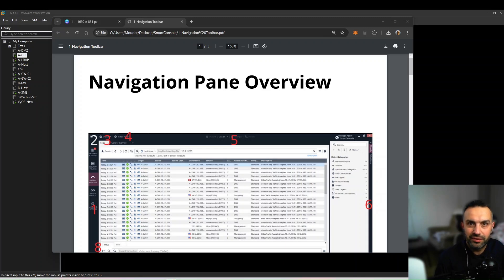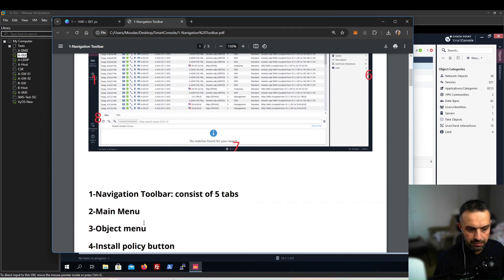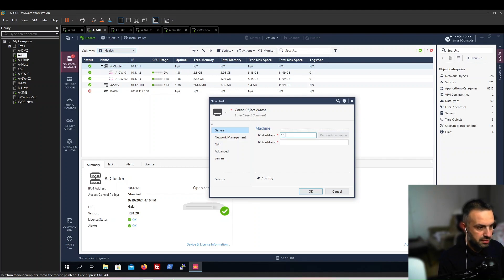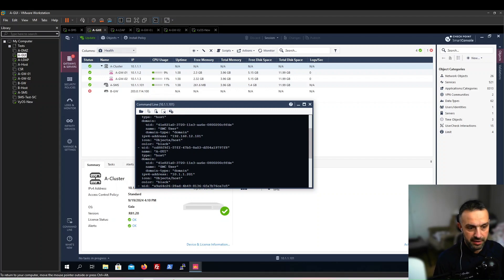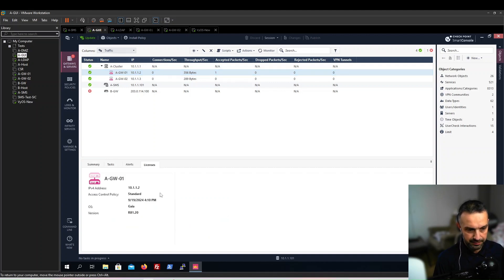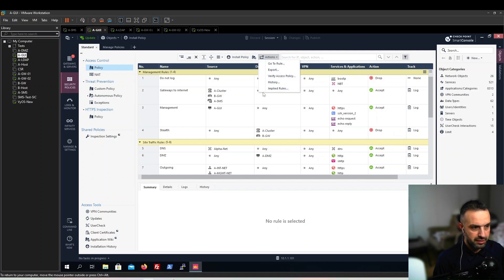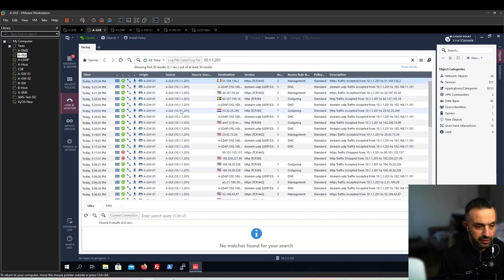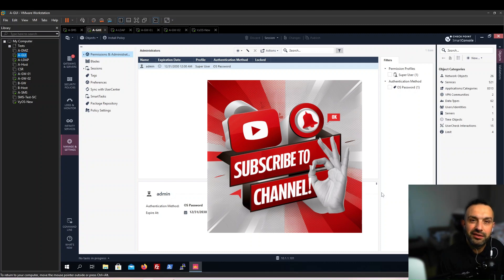Checkpoint firewall - CCSA - Understanding SmartConsole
In this video, we delve into SmartConsole, a powerful tool for managing Check Point security solutions. You’ll learn about the different components of the interface, how to navigate various tabs, and where to find crucial logs and information. Whether you’re a beginner or looking to brush up on your skills, this tutorial will help you enhance your understanding of SmartConsole and improve your security management practices.